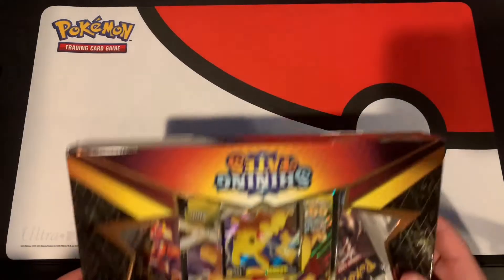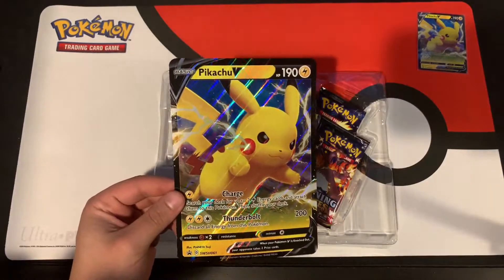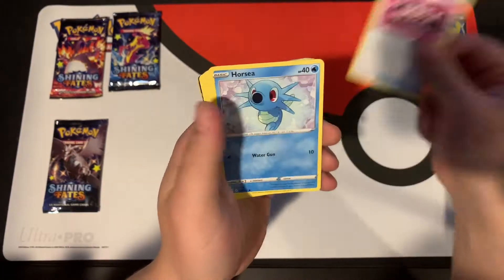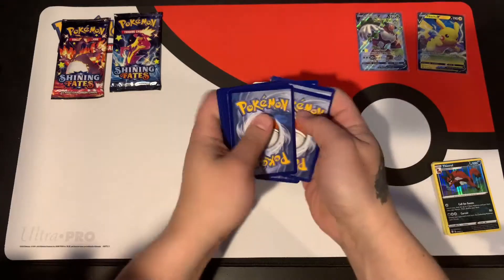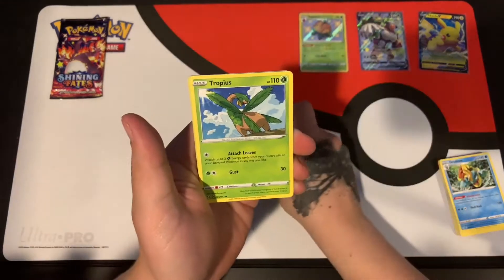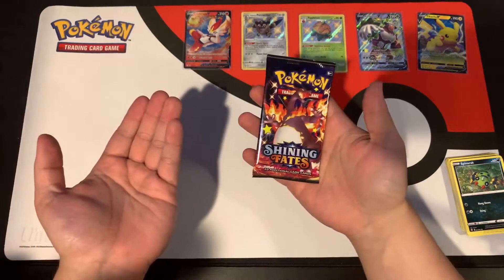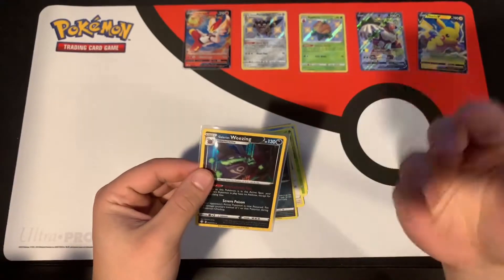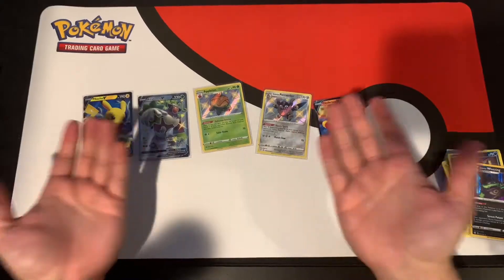Shining Fates Pikachu V box opening!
Another V Box break video for you! Did we already pull it??

Floating Soul · Harris Heller

High at the Planetarium